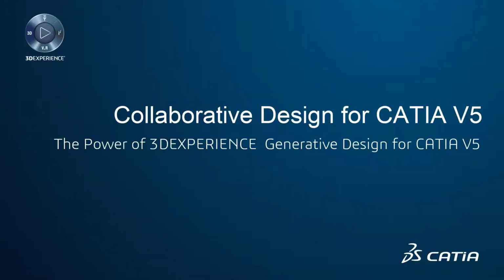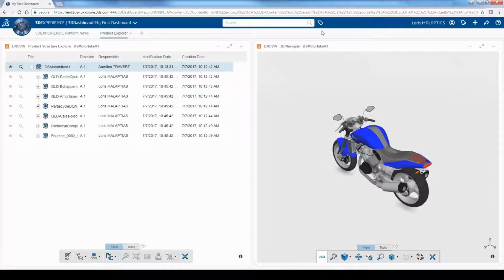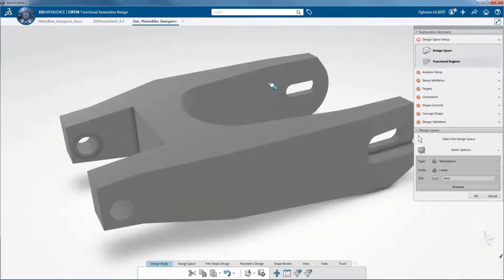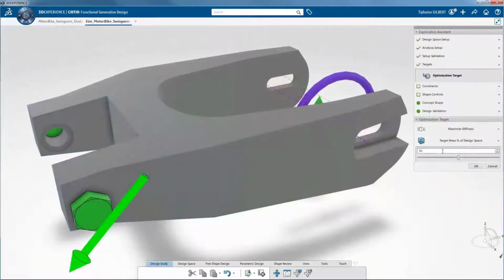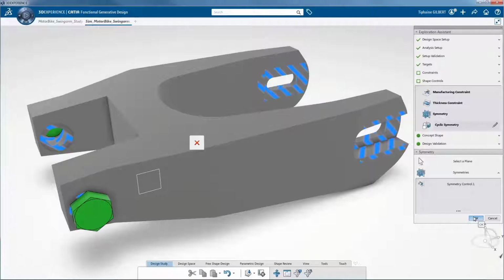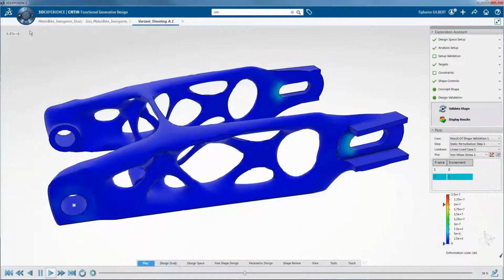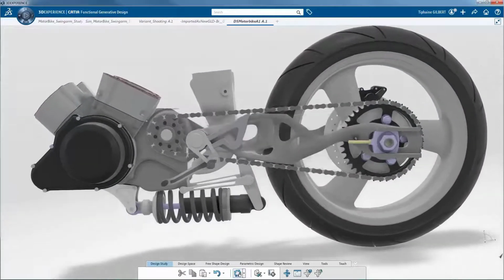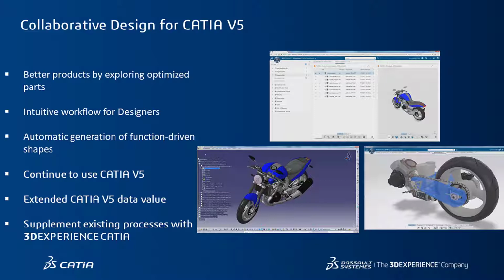Collaborative Design Generative Design for CATIA V5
Collaborative Design for CATIA V5
The power of 3DEXPERIENCE | Generative Design for CATIA V5